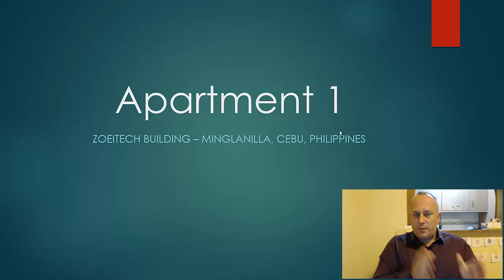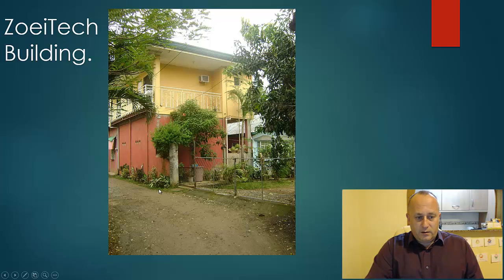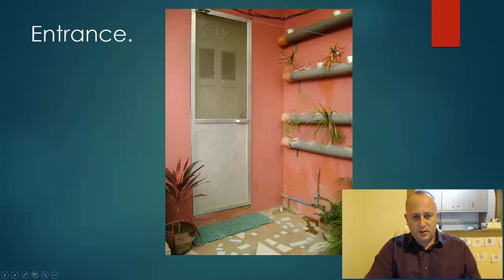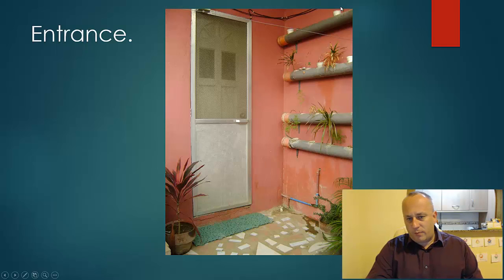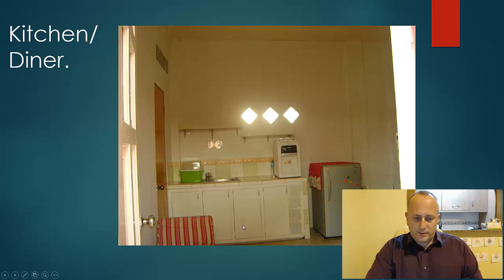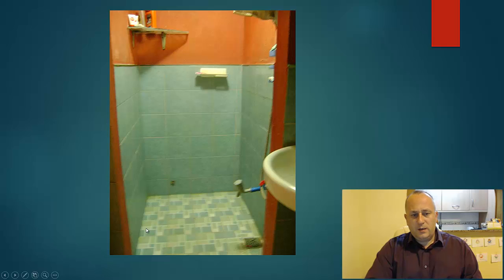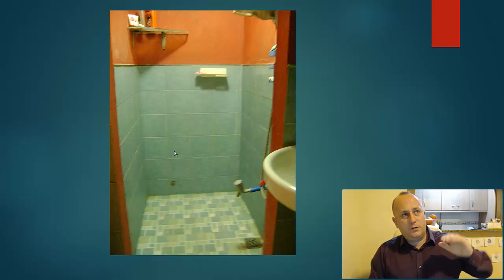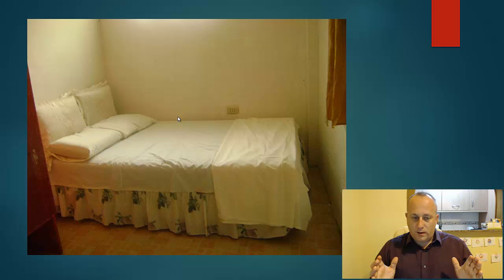Apartment for rent Minglanilla, Cebu, Philippines - P8,000 per month (+ Bills)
We are renting this apartment on a minimum of 3 days to a year. Its 5 minutes walk to the main road and AA BBQ, has Wi-Fi and TV. Air conditioning and secured by 24/7 CCTV coverage as well as being within a family compound.
*PRICE INCLUDES USE OF INTERNET, ELECTRIC, WATER (Short Term rentals only)

Several people have stopped in these apartments previously long-term and if you want more information on them please speak to Kento Ikeda , Tim Rodgers , Robert Dayton for a review.

1 bedroom with :-

Air conditioning
Fridge
Kitchen
Water dispenser
Private toilet and wet room facilities
Wi-Fi
TV
Cable TV
Own entrance

Pricing -

1 Night - P1,000
3 Nights - P2,100 (700 a night)
7 Nights - P4,200 (600 a night)
1 Month - P14,000
3 Month - P12.000 (per month) + 1 month deposit + first month + bills
12 Month - P8,000 (per month) + 2 month deposit + first month rent + bills

Sari-Sari store (Convenience store) is next door run by in-laws offering daily essentials such as shampoo, washing powder, soft drinks, beer. We do not offer credit at the store so please pay as you go as refusal can offend.

Rental Rules -
1 - 50% return of deposit if cancellation is 1 month notice prior to moving in.
2 - No rental is "guaranteed" unless deposit is paid in advance.
3 - For short term rental of upto 1 month payment should be made upon arrival before receiving the keys.
4 - Apartment should be returned in the same condition you received it.
5 - Any maintenance issues please report as soon as possible so they can be rectified.
6 - 3+ month rentals require to give 1 months advance notice to allow readvertising the apartment(s).
7 - Internet and Cable TV are a courtesy and not guaranteed to always be available due to Philippines infrastructure.
8 - All damages will be paid for.
9 - You are responsible for the safety and security of your belongings. We do not take responsibility for any lost or theft of items.
10 - No animals or pets to be kept in the property or on the grounds of the property.
11 - No extra tenants above that which is agreed maximum occupancy.
12 - No smoking inside the property.